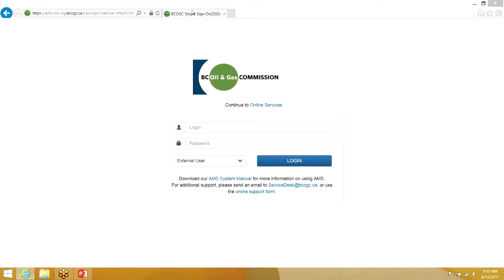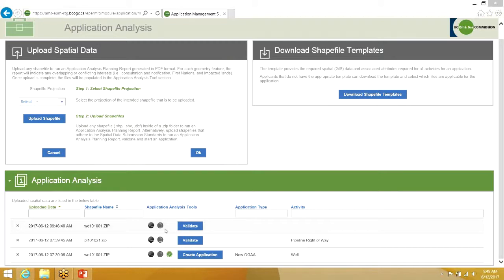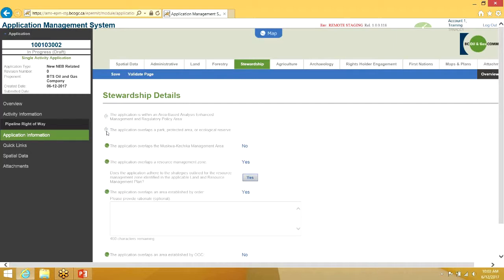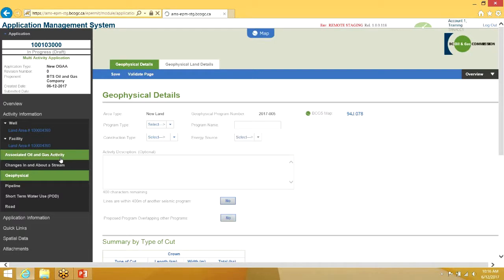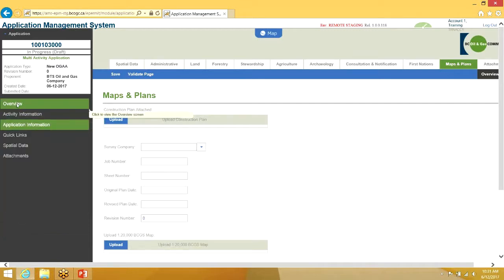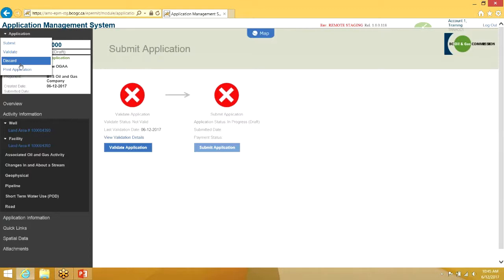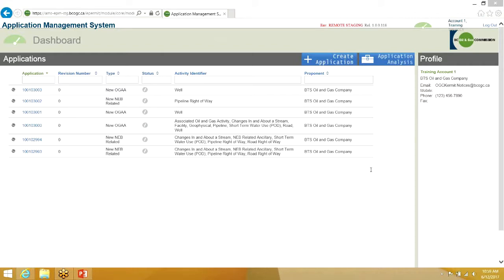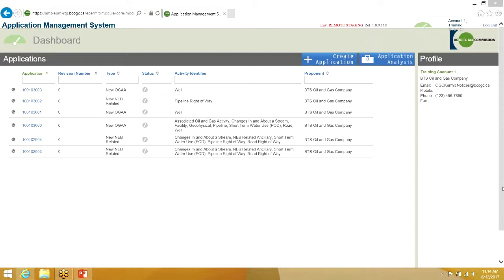AMS Introduction Training Session - June 12, 2017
This is a recording of a training session that was held on AMS on June 12, 2017. The session covers the basics of logging in to the system and starting to create an application.